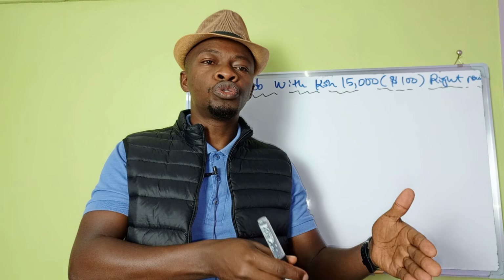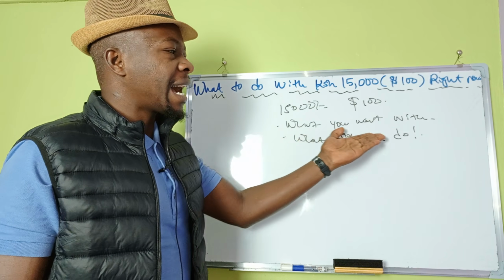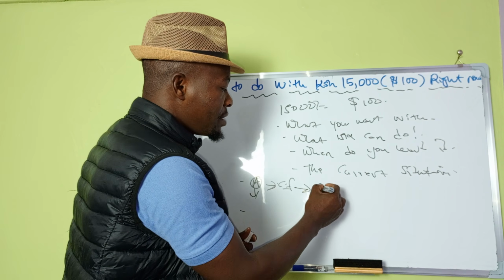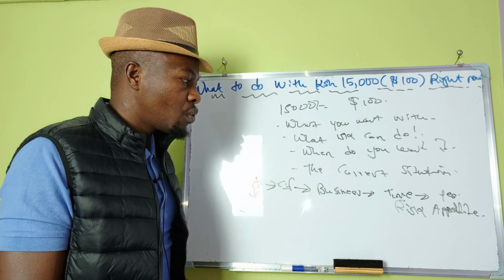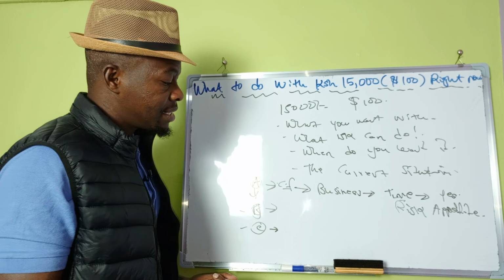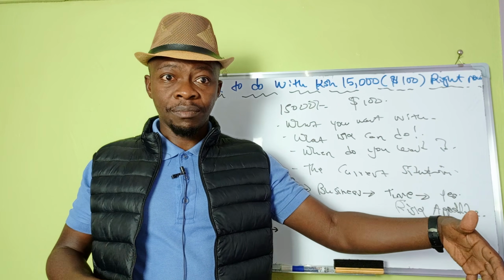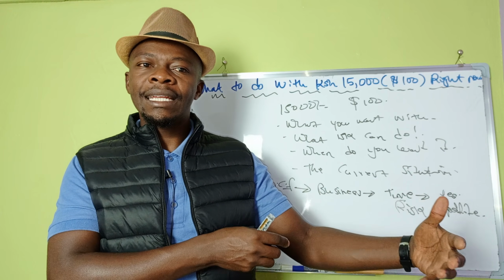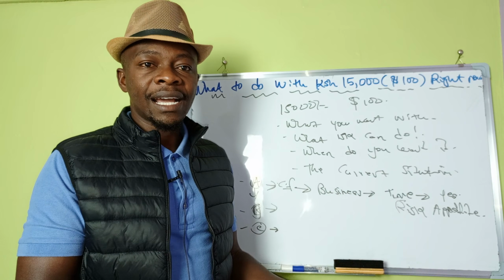Do this with Ksh 15,000 ($100) Right Now!